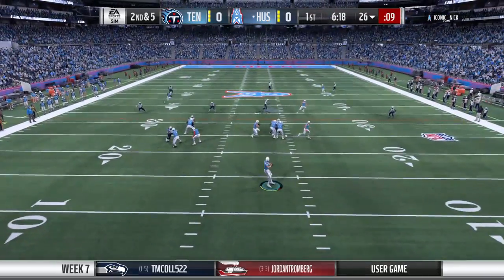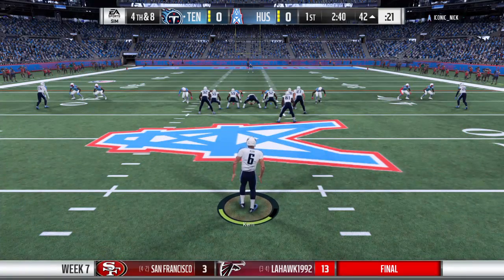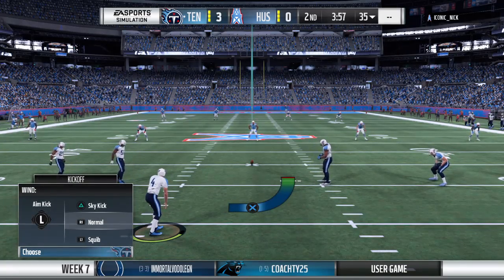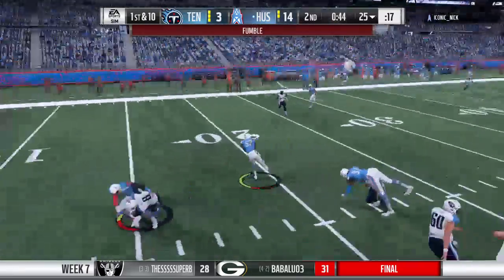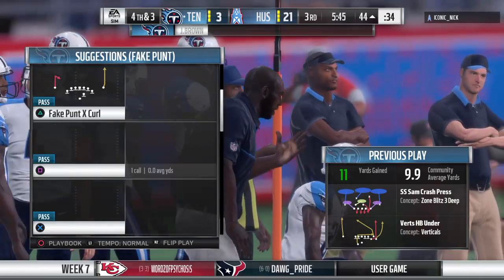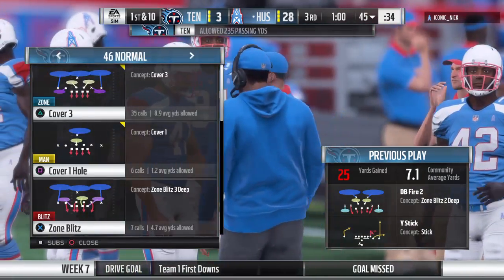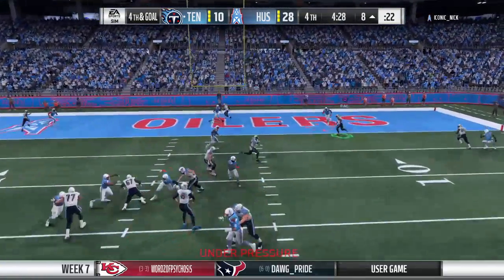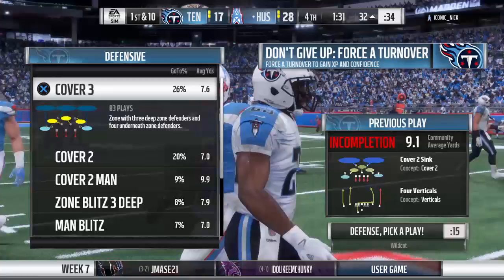THE_VIN_360's Live PS4 Broadcast